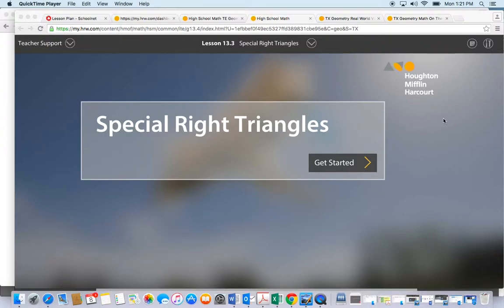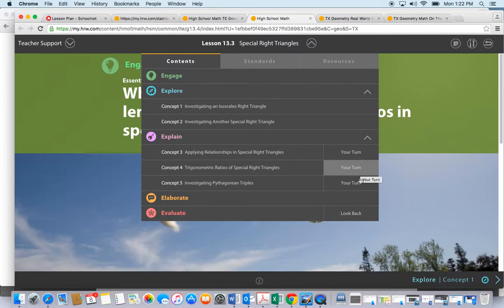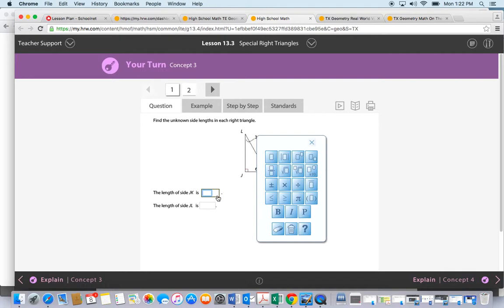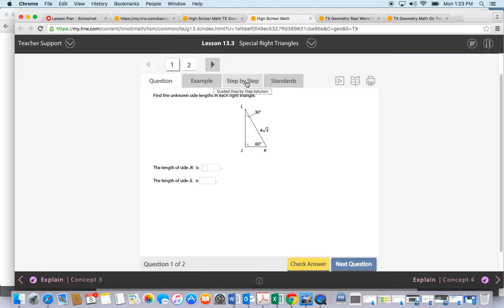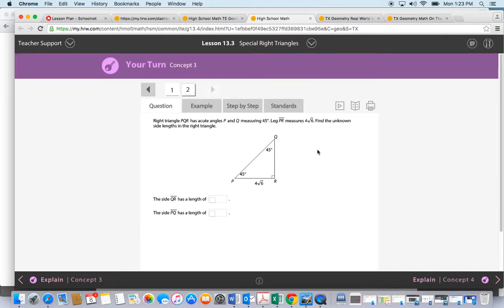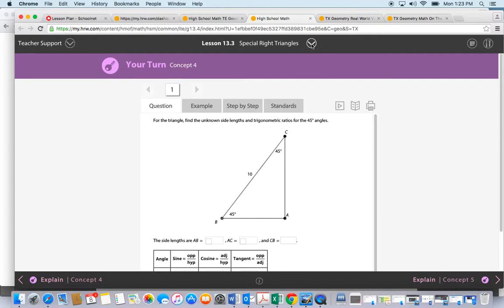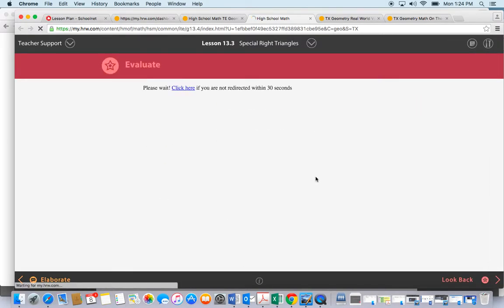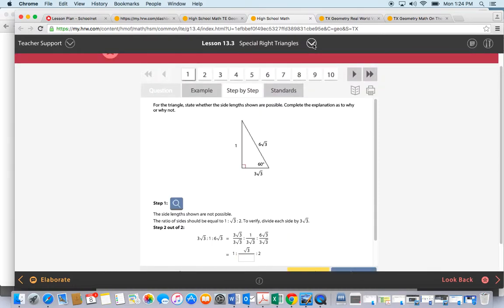Explain Special rights